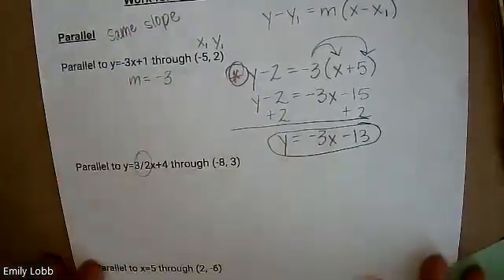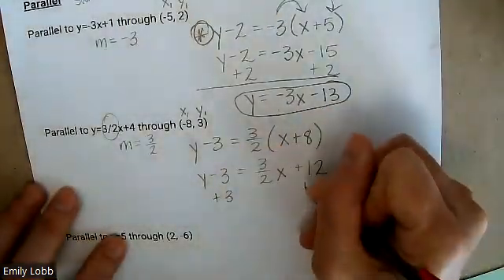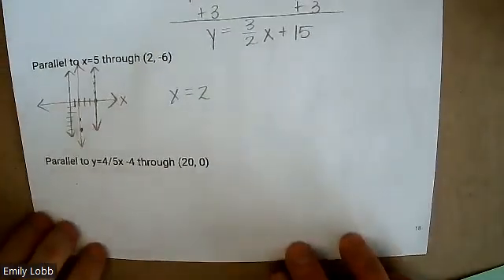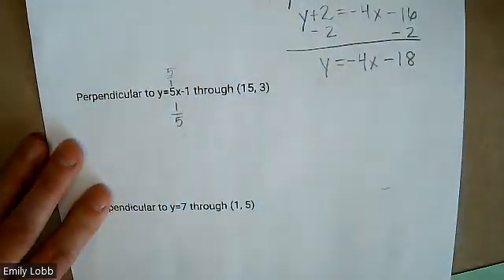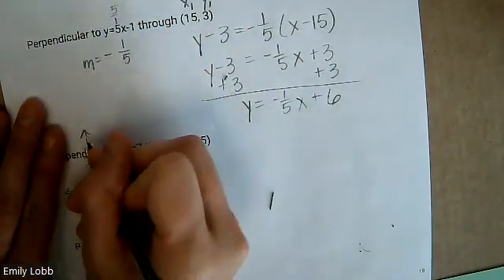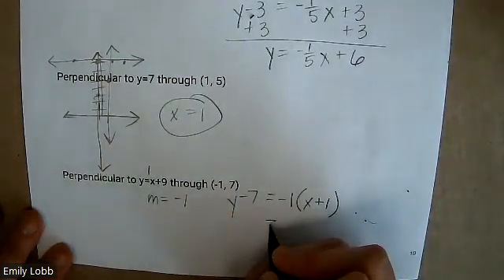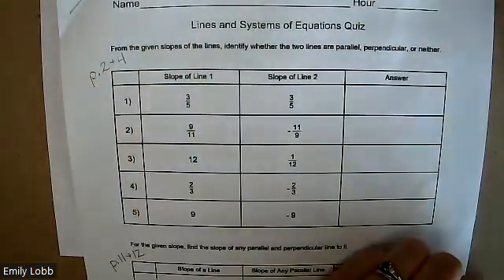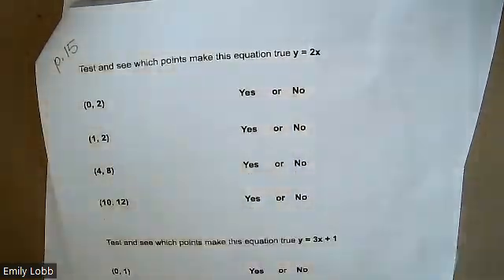Course 3 Final Quiz Review Lines & Systems of Equations